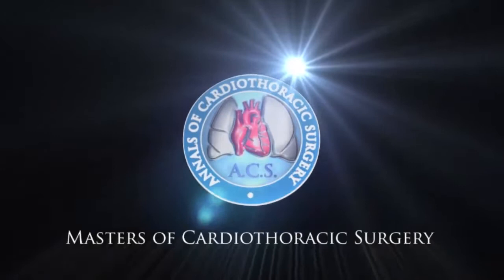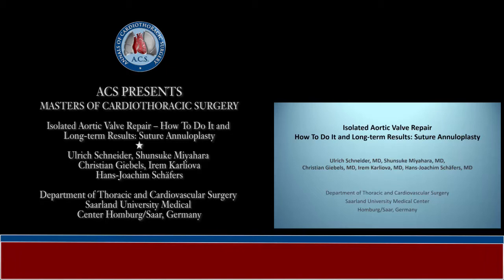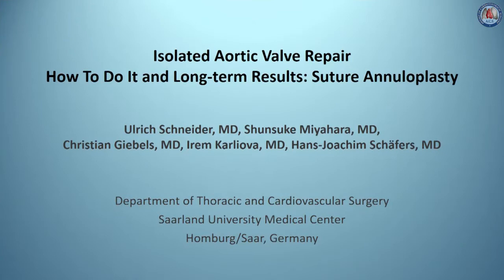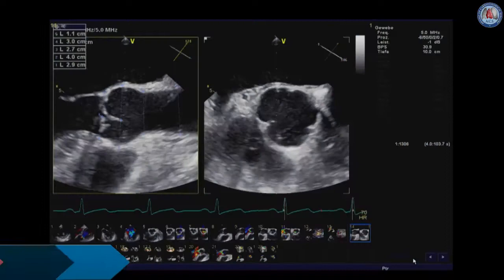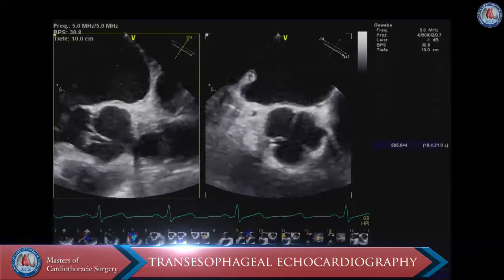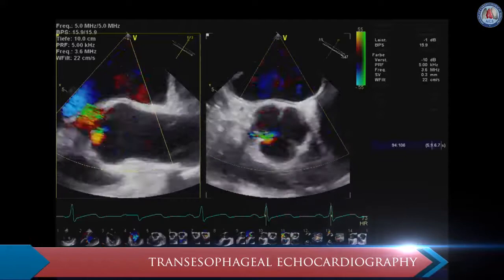Isolated aortic valve repair—how to do it and long-term results: suture annuloplasty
In this video Dr Hans-Joachim Schäfers and colleagues from the Saarland University Medical Center, Homburg/Saar, Germany, describe their approach for isolated aortic valve repair with special focus on correction of annular dilatation using a suture annuloplasty.

Cite this article as: Schneider U, Miyahara S, Giebels C, Karliova I, Schäfers HJ. Isolated aortic valve repair—how to do it and long-term results: suture annuloplasty. Ann Cardiothorac Surg 2019;8(3):422-425. doi: 10.21037/acs.2019.04.11